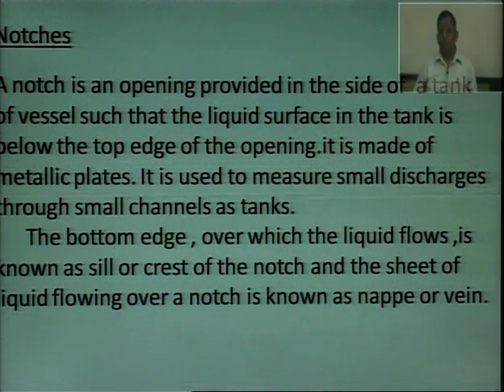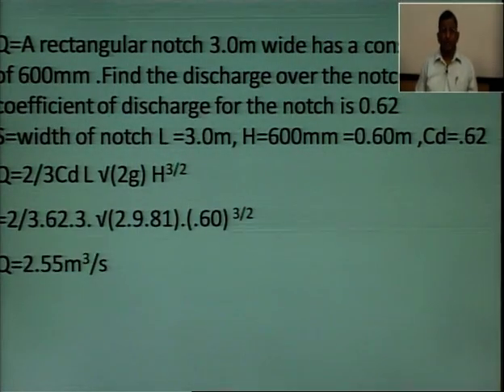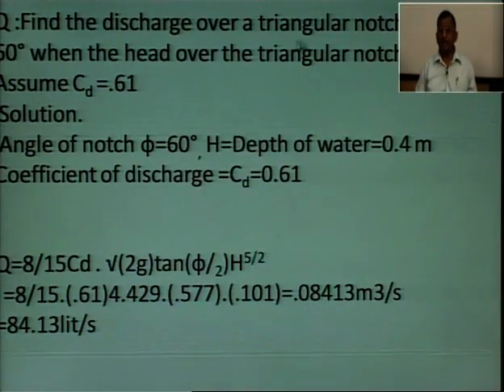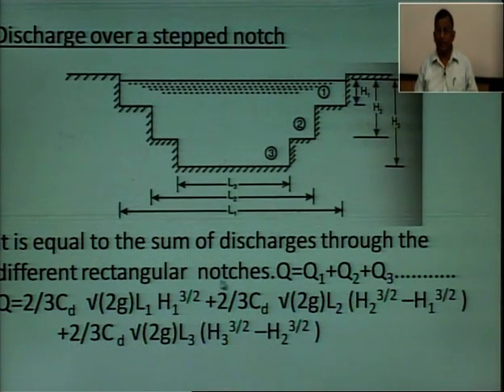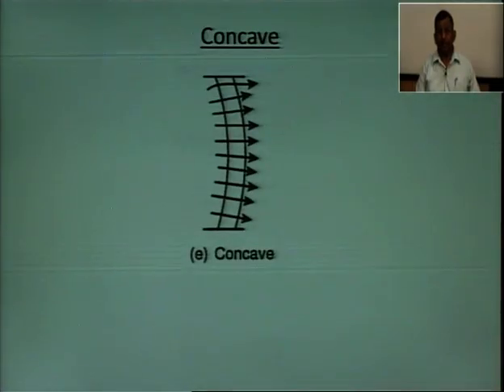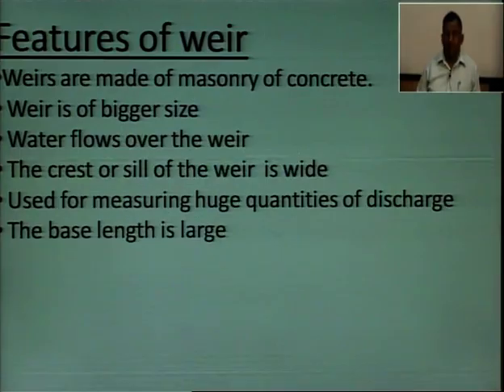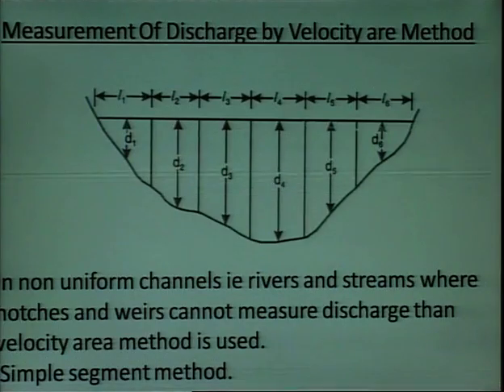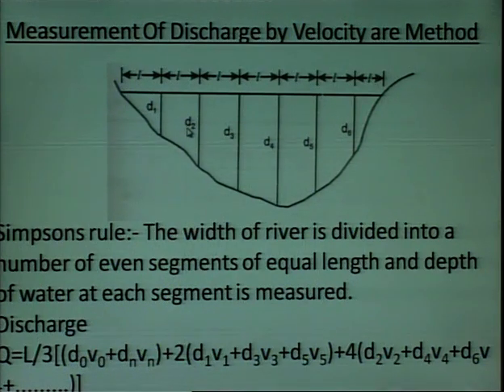Diploma Civil Engineering_Hydraulics_Flow Measurement by Notches and Weirs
Flow Measurement by Notches & Weirs | Diploma Civil Engineering | Hydraulics

In this lecture, Arun Kumar explains how discharge is measured in tanks, channels and rivers using notches, weirs and the velocity area method. It covers the types of notches and weirs, the discharge formulas for rectangular, triangular (V), trapezoidal and stepped notches, broad-crested weirs, and worked numerical examples.

✅ The content follows the PSBTE&IT (Punjab State Board of Technical Education & Industrial Training) curriculum for Diploma Civil Engineering.

📘 Key Learning Outcomes:
• Define a notch, sill/crest and nappe (vein), and compare the features of a notch and an orifice
• Classify notches by shape (rectangular, triangular, trapezoidal, stepped) and by end contractions
• Derive and apply the discharge formula for a rectangular notch, with a solved numerical example
• Apply the discharge formula for a triangular (V) notch, with a solved example, and explain its advantages over a rectangular notch
• Calculate discharge over trapezoidal and stepped notches
• Classify weirs by shape, discharge conditions (free/drowned), crest width (narrow/broad), crest nature (sharp/ogee) and end conditions (suppressed/contracted)
• Compare the features of notches and weirs, and calculate discharge over a broad-crested weir
• Measure river and stream discharge by the velocity area method using the simple segment method and Simpson's rule

🎯 Intended For:
Diploma students and faculty of Government Polytechnic Colleges in Punjab following the PSBTE&IT syllabus. Also useful for revision, exam preparation and classroom teaching.